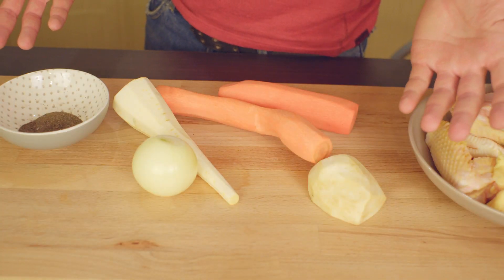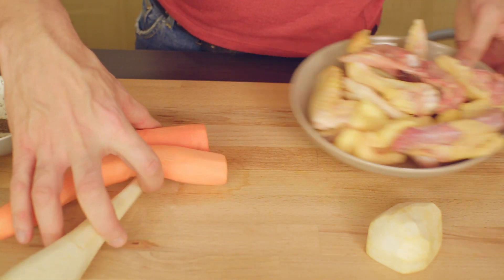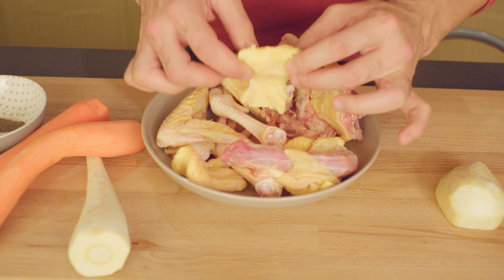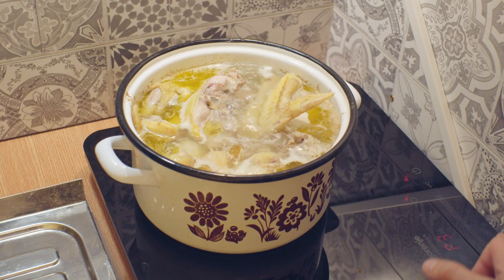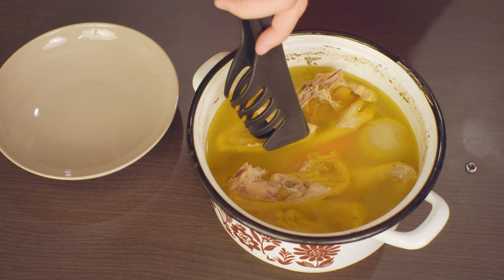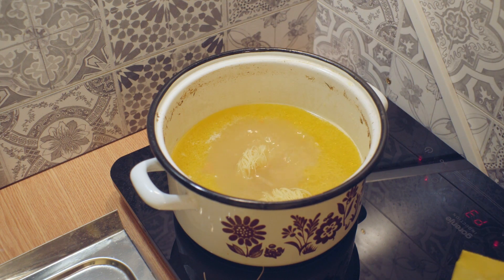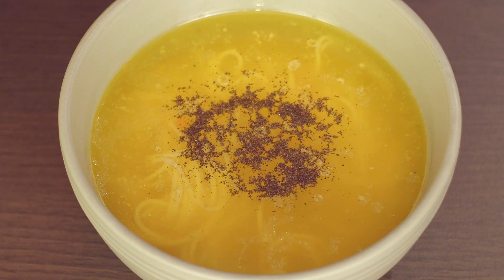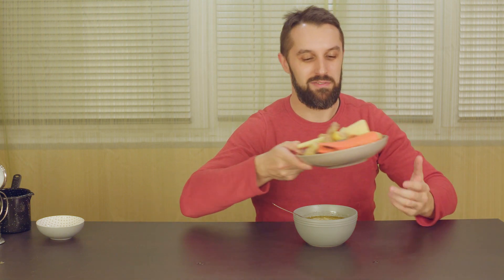Chicken soup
This Chicken soup contains the following ingredients :
- carrots
-parsley root
- celery root
-onion
-chicken
- noodles
-salt & pepper

Video & Editing By: Nuber Levente